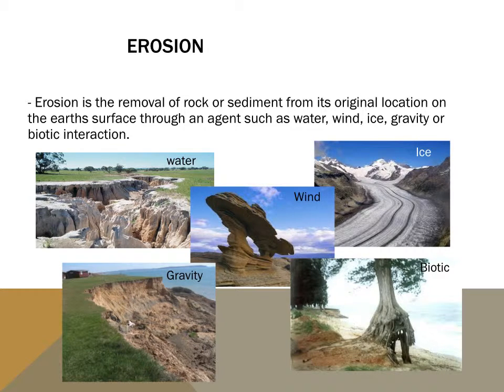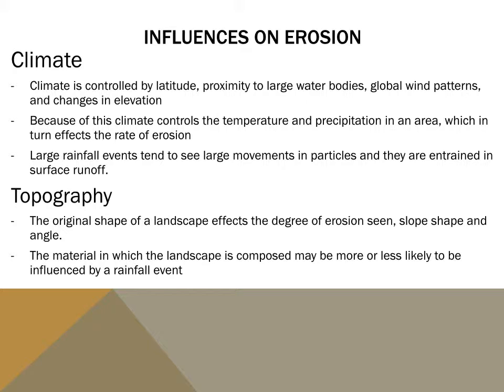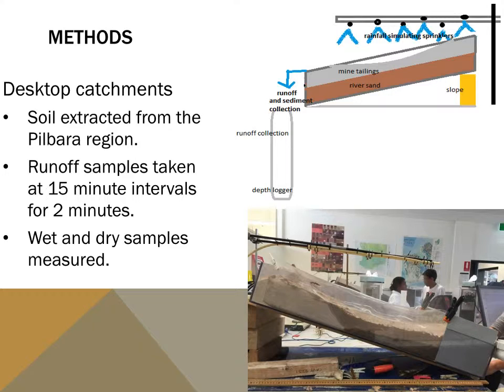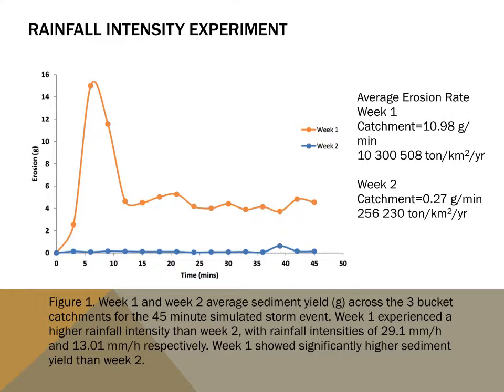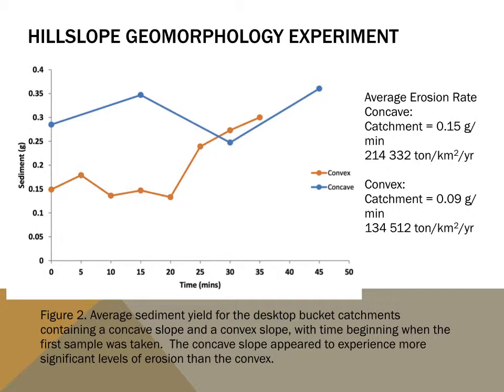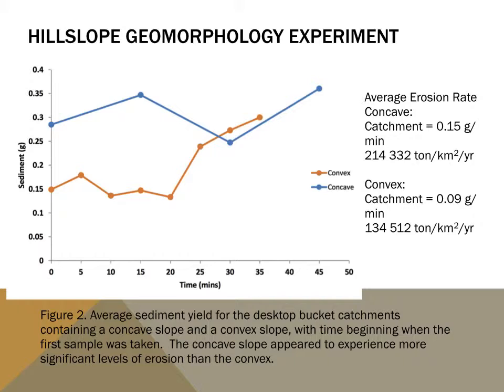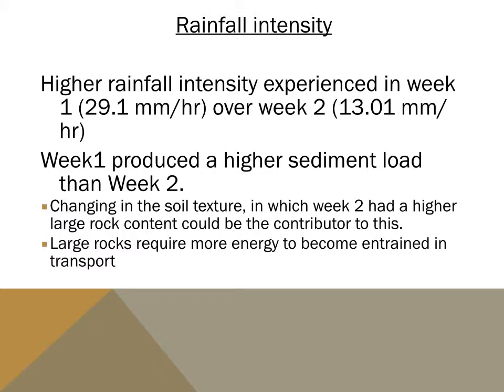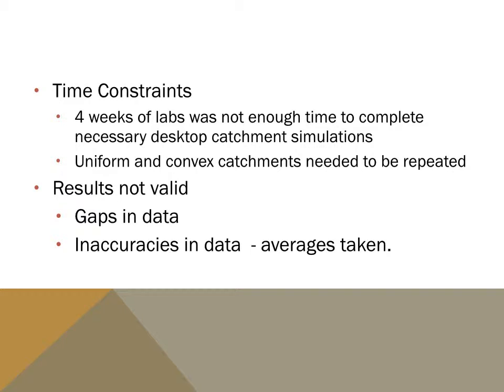Soil Erosion Powerpoint Group A*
After severe difficulties at getting this to upload, here it is. Apologies for the echo in the background but we couldn't get it to be removed.